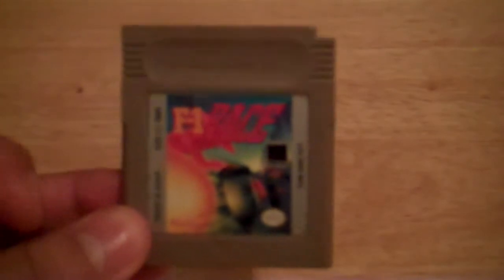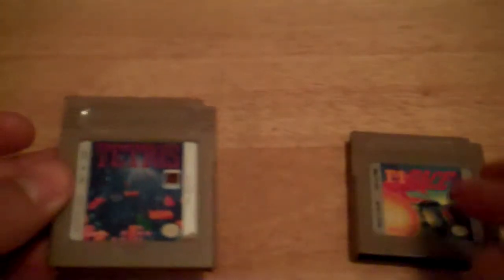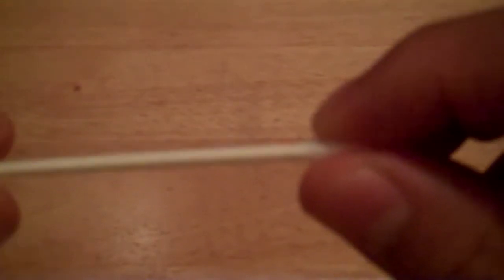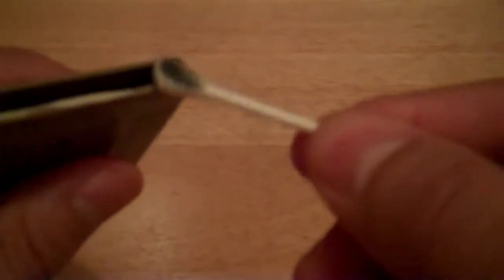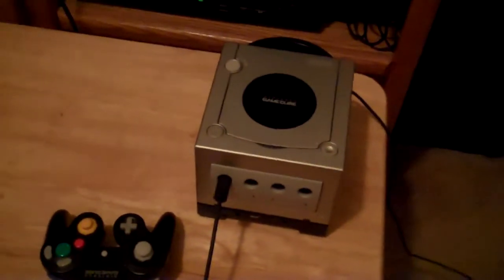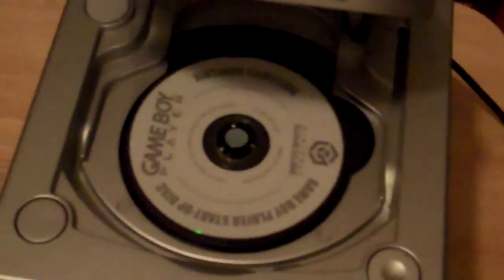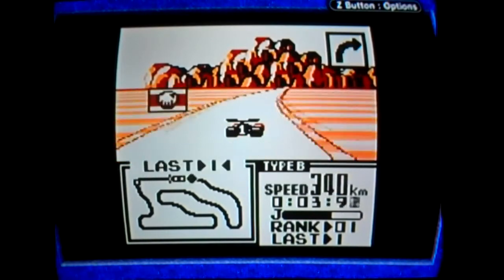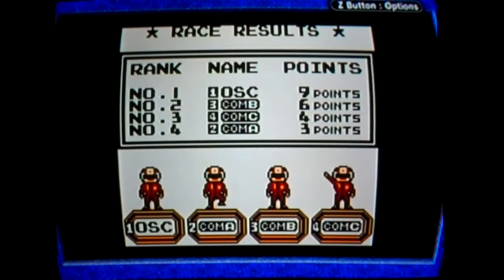How To Clean A Game Boy Cartridge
There are better videos than this one on how to clean game cartridges. Move along.